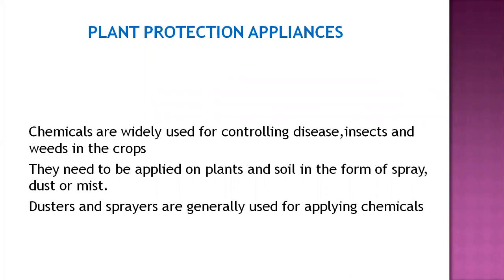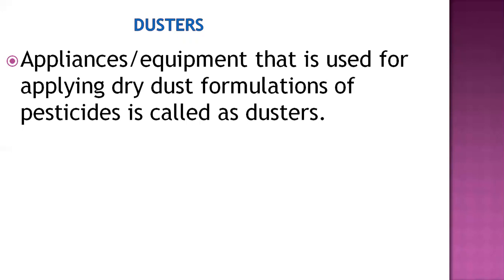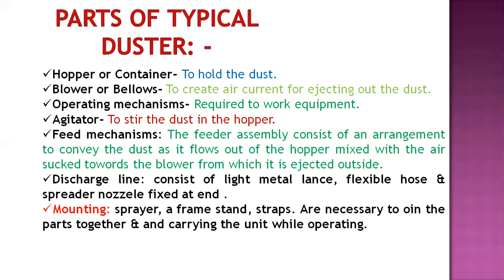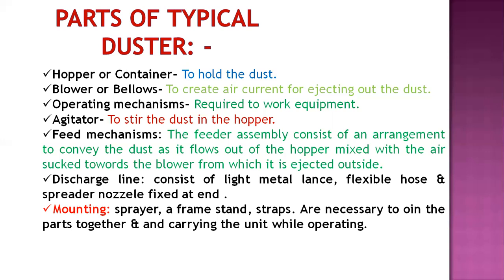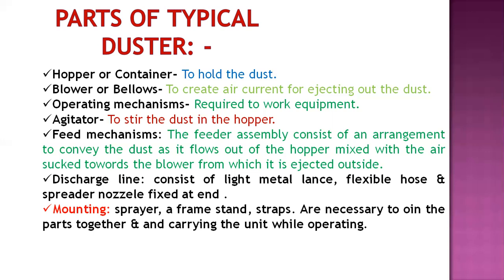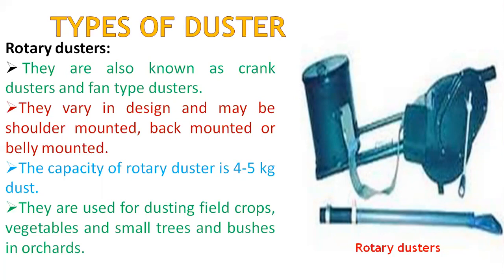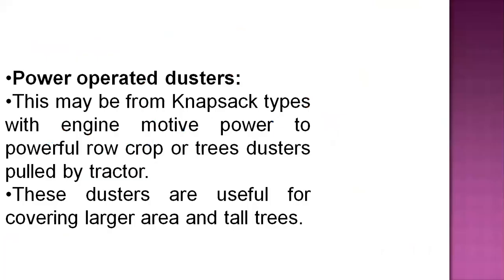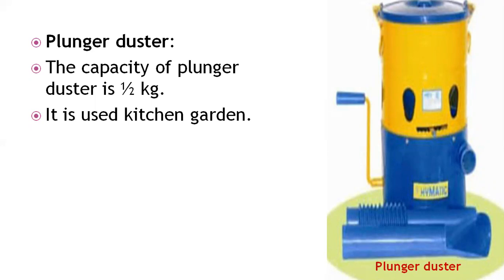Plant Protection appliances